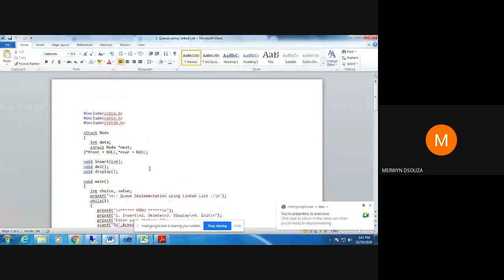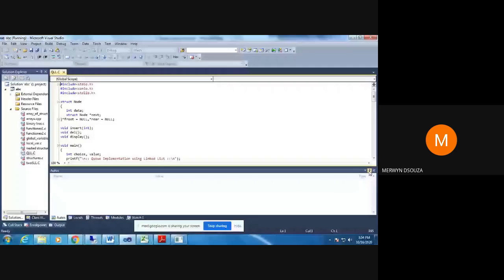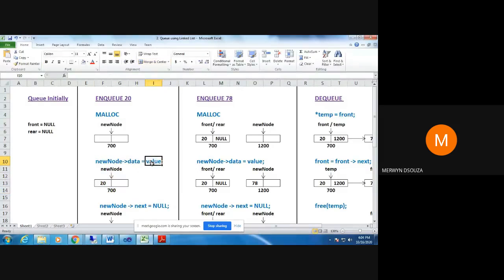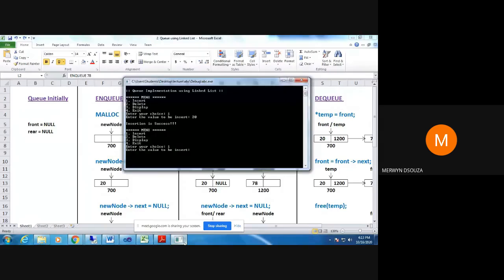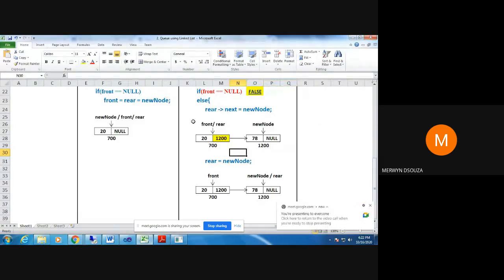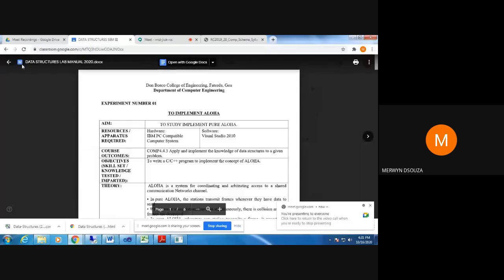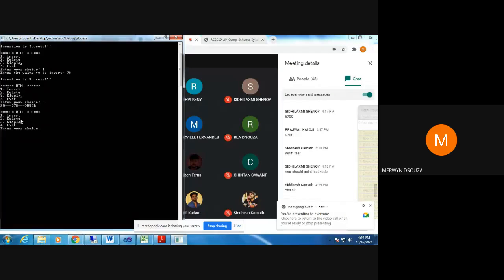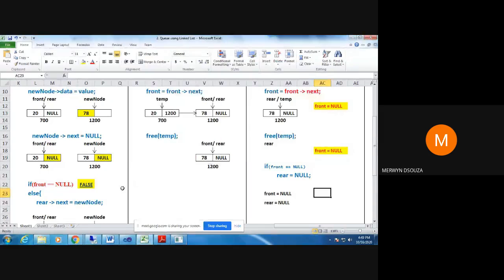LECTURE 21 QUEUES USING LINKED LIST